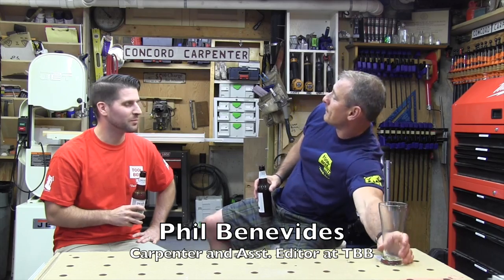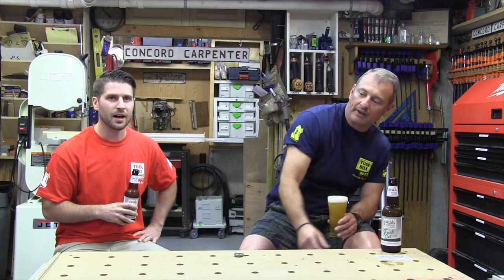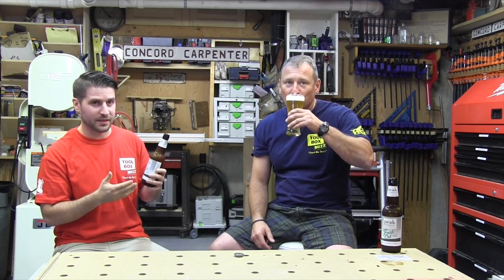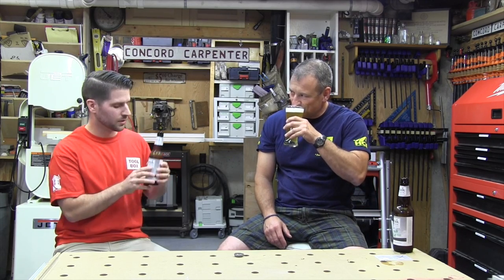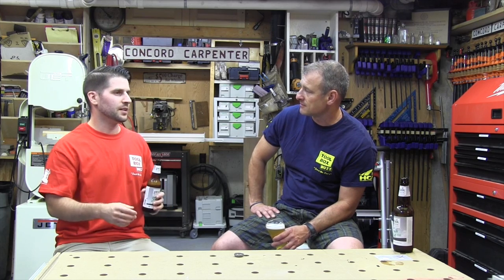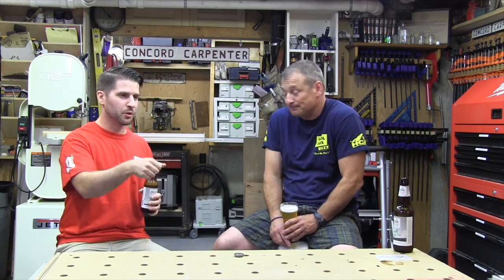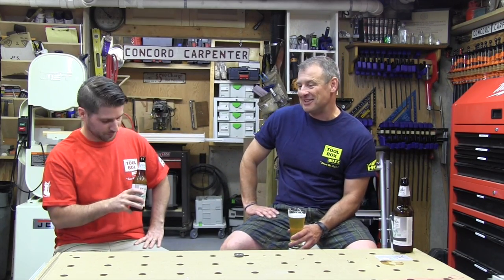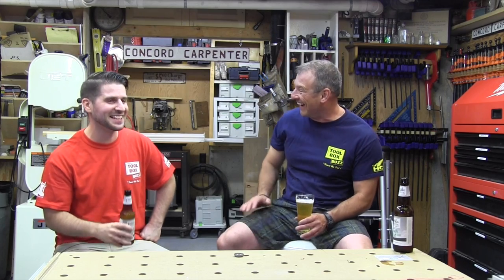STIHL Cordless Lawnmower RMA 410: Tools on Tap Episode #5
Powered by a 36-Volt Lithium Ion Battery there is no dealing with the added chore of getting gas, and checking your mower for fuel. And with only a touch of a button and the pull of the switch level this mower starts up fast, every time!

STIHL RMA 410 Battery Powered Lawn Mower_7

It’s also extremely easy to store. The brushless electric motor and lightweight design of the unit makes it lighter than even the most stripped down gas powered mowers. Plus it folds down with the touch of a button to make finding a place to store the mower easier than you thought.

STIHL RMA 410 Battery Powered Lawn Mower_5

Premium Features

If the convenience of this mower wasn’t enough. The STIHL RMA 410 Battery Powered Lawn Mower is also packed with premium features serious landscapers will love. First off, the mower is extremely quiet, a feature typically only offered by high end gas powered units.

STIHL RMA 410 Battery Powered Lawn Mower_4

Also the deck adjusts with a one handed single action lever, giving you 6 settings from 1″ to 3″ to suit your desired cut height. The adjustment on the deck is smooth but not too lose, you can effortlessly control the height of the deck with one hand. Selecting the appropriate height and securing the mechanism is obvious as you can see the pin catch the desired setting. Clippings are captured with the 14.5 gallon grass catcher, that features a fill indicator to let you know your ready to unload. Hands down this is a high quality mower with premium performance and features. Which unfortunately comes with a premium price.

Performance

Mowing with a unit that exhibits high performance with low weight makes for an effortless mowing experience. What makes mowing small spaces difficult is the frequent stops and turns, so a light agile mower is key. Comparable gas mowers of this weight are stripped down, budget models. The STIHL RMA 410 Battery Powered Lawn Mower is so light that almost any change in plane, turn, or reversal is effortless.

STIHL RMA 410 Battery Powered Lawn Mower_6

This model had more than enough juice for our tiny city lot. With limited storage, the ability to fold the unit and hand carry it to a small nook in our basement was not only convenient, but easy. The effort associated with getting the gas mower out of storage is tough enough, let alone the challenge of the pull start. The RMA 410’s push button start got me moving on the actual task of mowing the lawn instantly with no wasted effort.

The price of the STIHL RMA 410 Battery Powered Lawn Mower is $379.95. Not bad for a premium mower with all the added conveniences. But don’t forget to add the Battery and Charger. $159.99 for the AP 300 Battery Pack. Plus an additional $79.99 for the AL 300 Fast Charger. All in all, you’re looking at $619.93 to get you started with this mower.

STIHL RMA 410 Battery Powered Lawn Mower_1

But as Brian Manke, product manager at STIHL Inc. likes to boast “The RMA 410 C has no fuel costs or engine maintenance.” Which can pay off over the life of the mower. Still this is a pricey unit, but as any tool buff will tell you… “you get what you pay for”.

Furthermore, since STIHL products are ONLY sold through servicing STIHL Dealers. With your purchase you can count on people who are knowledgeable, and can service the equipment they sell. A refreshing change from the big box stores. Whom often can’t handle any repairs and can be a headache to deal with when you try to resolve a manufacturer related issues.

And with 9,000 dealers nationwide, you’ll be sure to find a convenient location.

Overall Impression

This is definitely a great unit for a homeowner who wants to save time and can afford the extra cash to invest in a quality lawn mower. Sure, the price is on the high end for a push mower, but remember when you buy into a cordless system you can buy bare tools at lower price. So the battery pack and charger really are an investment. Check out the other cordless tools available from STIHL